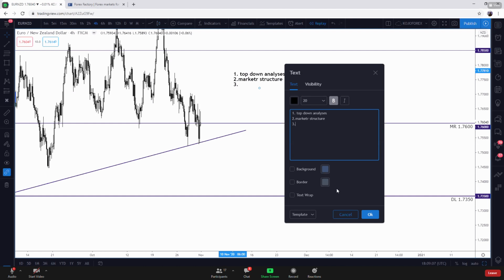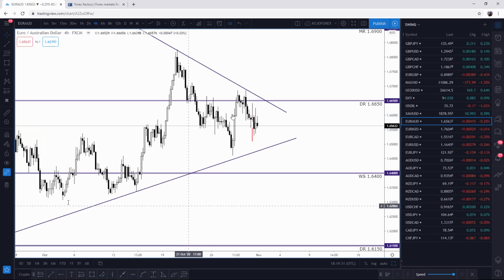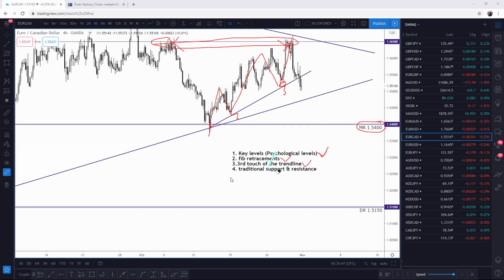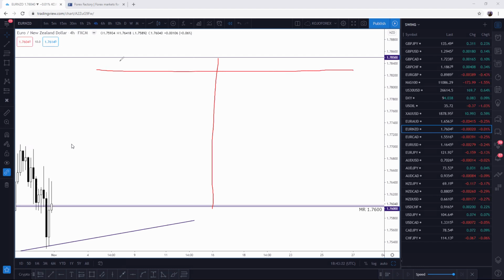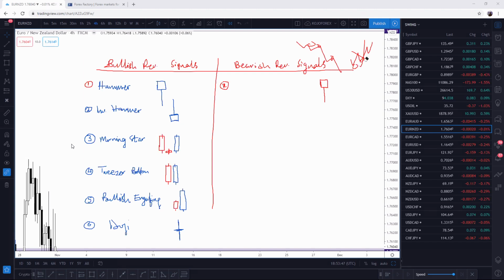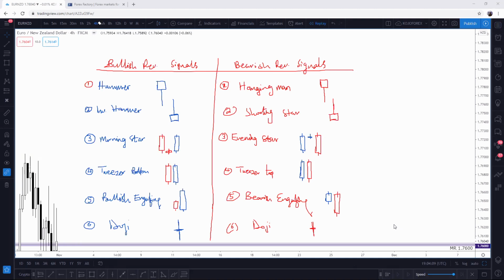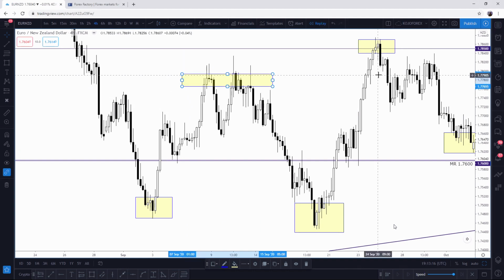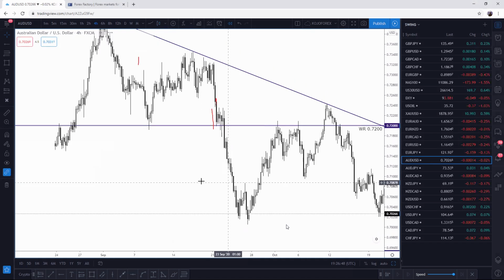KOJO FOREX LEAKED MENTORSHIP DAY 3 (SNIPER ENTRY)